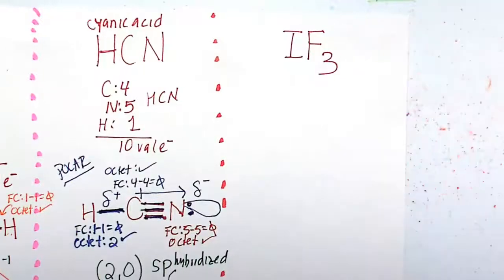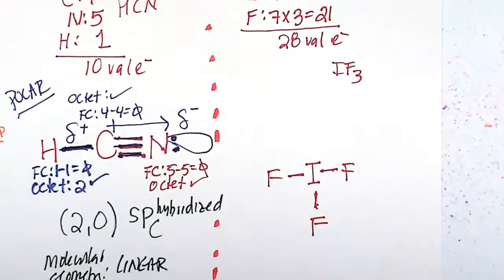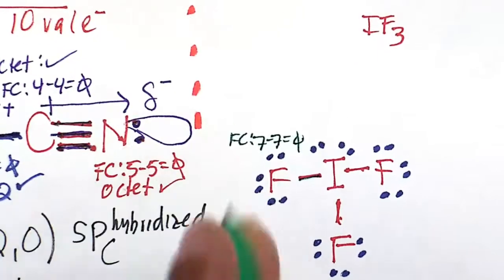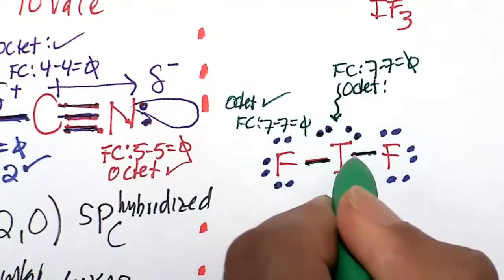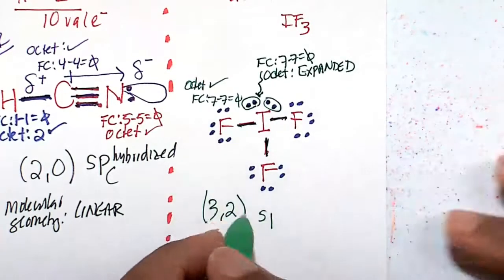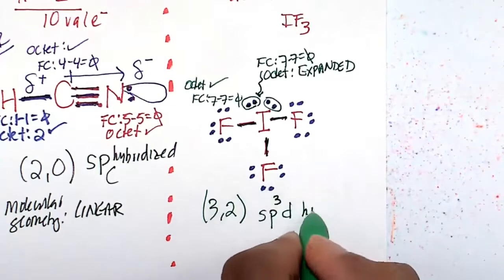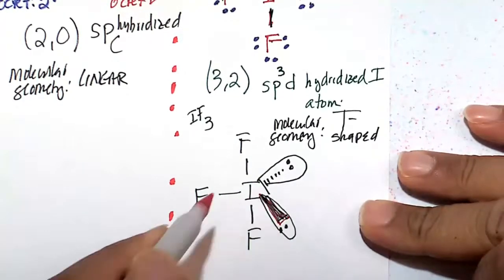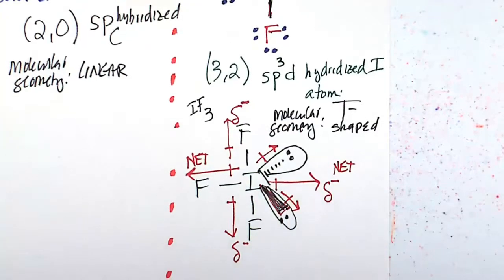The 3-D structure of Iodine trifluoride (IF3)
Molecular geometry: Trigonal bipyrimidal
Polarity: Non-polar
Hybridization: sp3d hybridized I